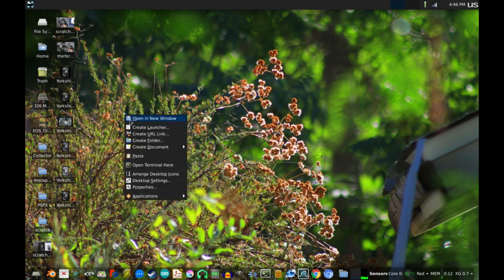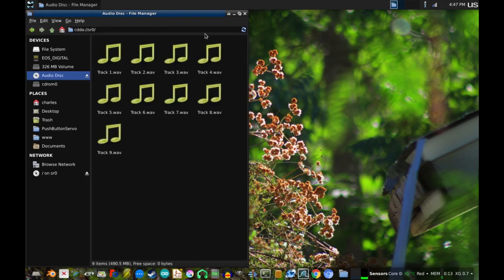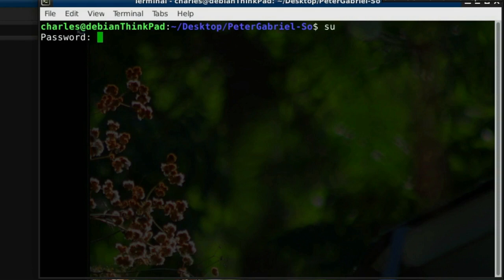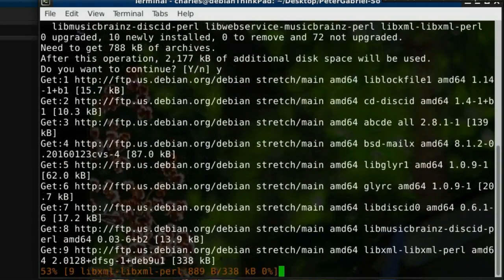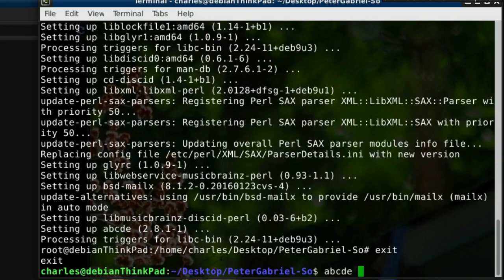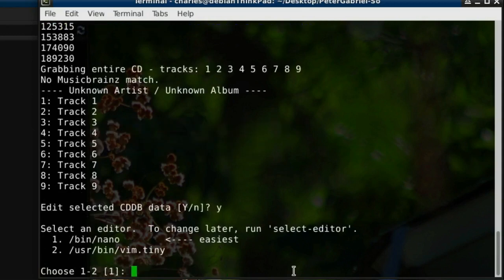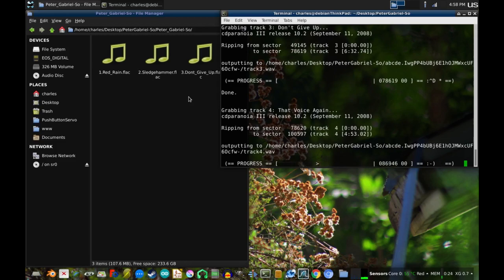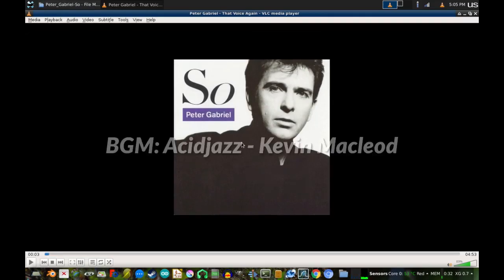Tutorial: Rip CD to FLAC in Debian/Ubuntu Linux